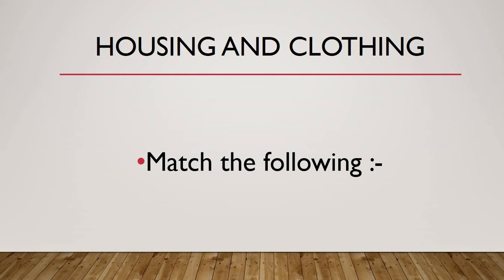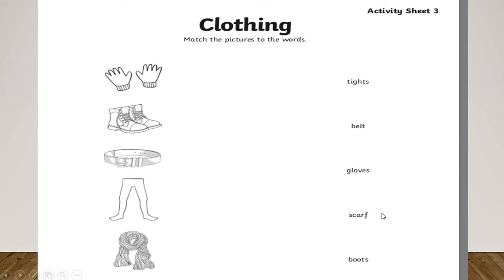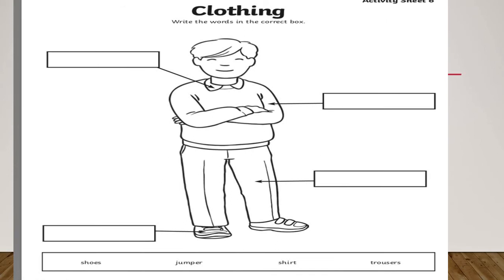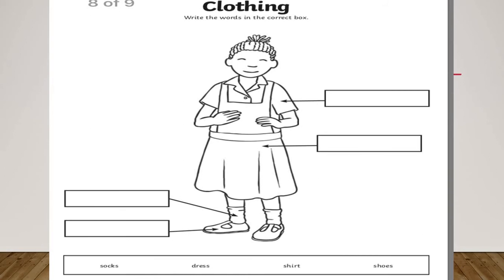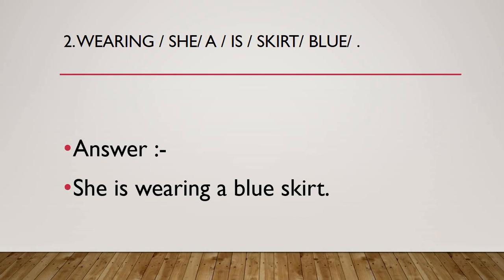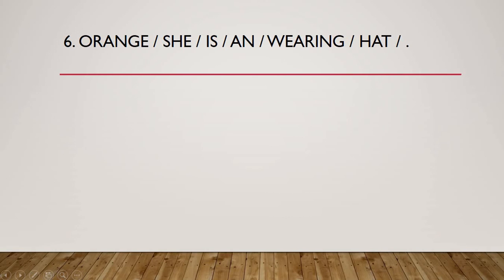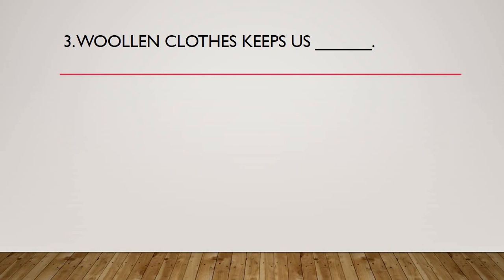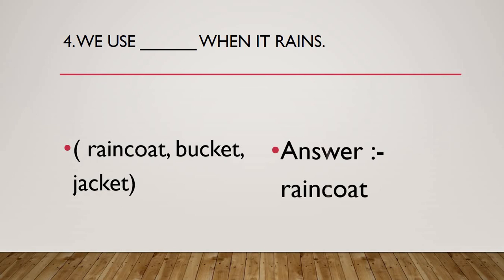English Medium - STD - 3 - SCIENCE